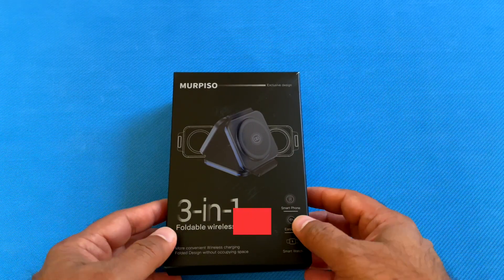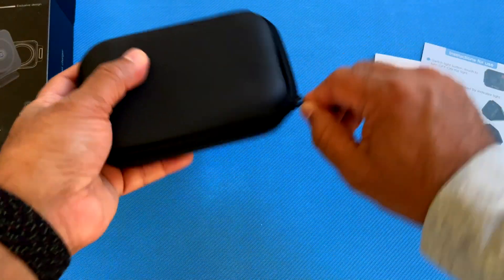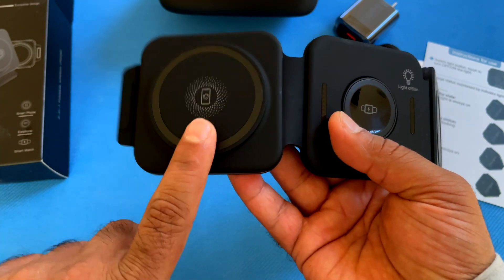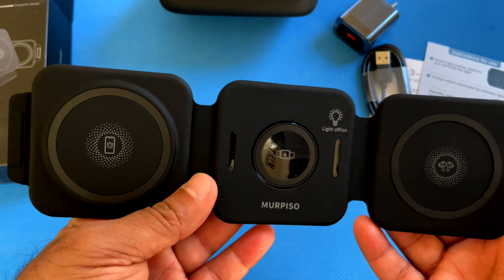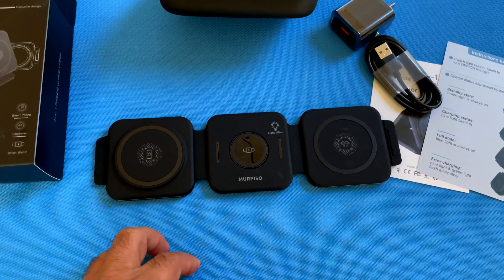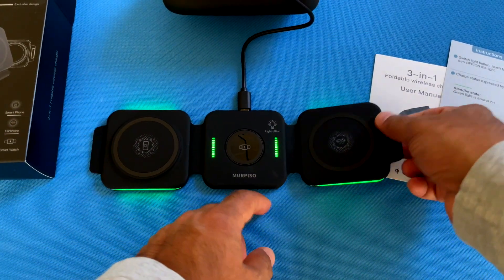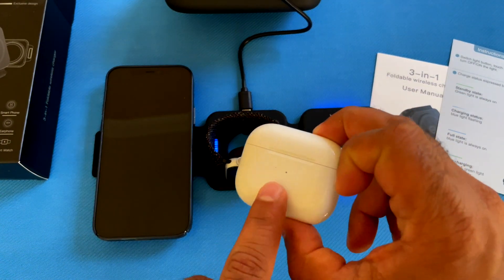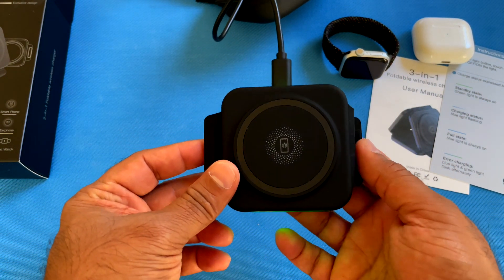Unboxing and review of 3-in-1 foldable wireless charging station